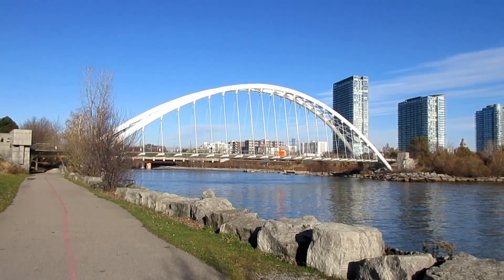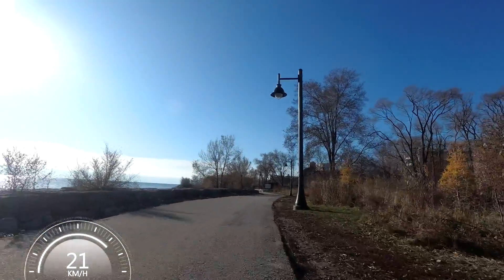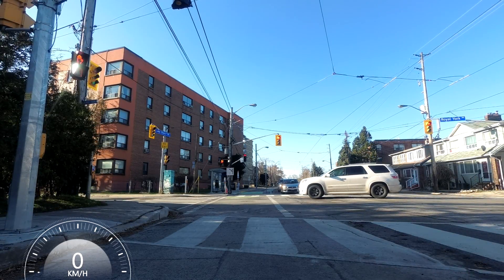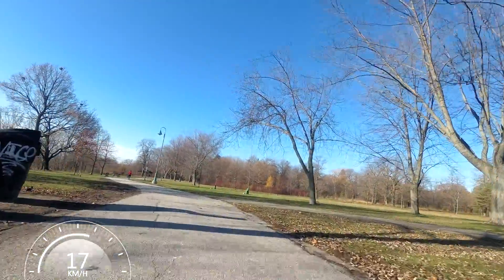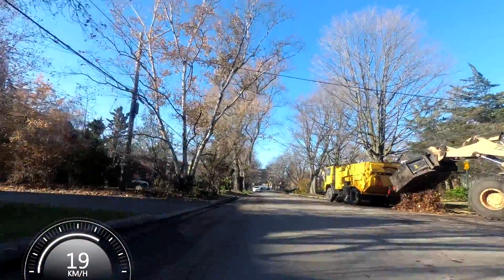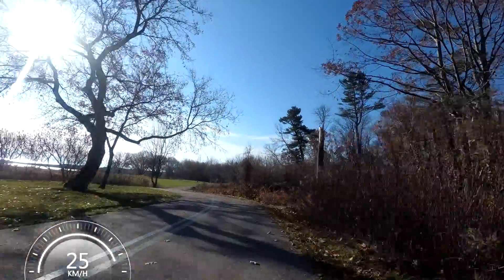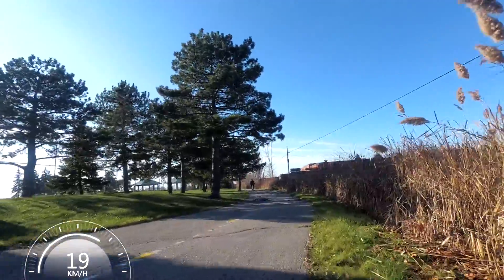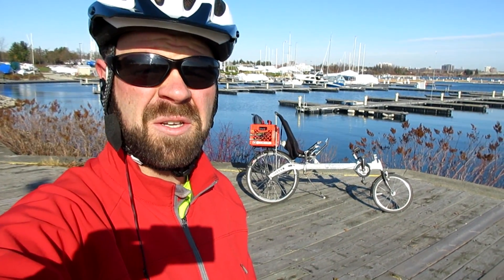Waterfront Trail (Toronto to Mississauga) - Narrated Bike Ride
This video shows my Saturday Nov 23, 2019 cycling ride of the Waterfront Trail heading west. The video begins just west of the Humber River in Etobicoke and ends at Lakefront Promenade Park in Mississauga.

The bike I was riding is a non-folding Linear Limo Recumbent Bike. I filmed this using my Yi 4K+ action camera mounted to the main frame tube of the bike at the front using a custom 3d printed plastic bracket. I recorded the audio with a Panasonic voice recorder and earpiece microphone. The speedometer effect was added using Garmin's "VIRB Edit" software.